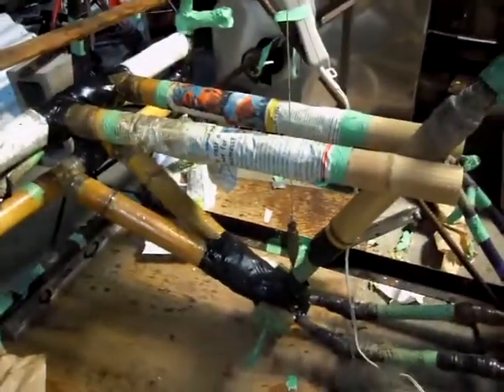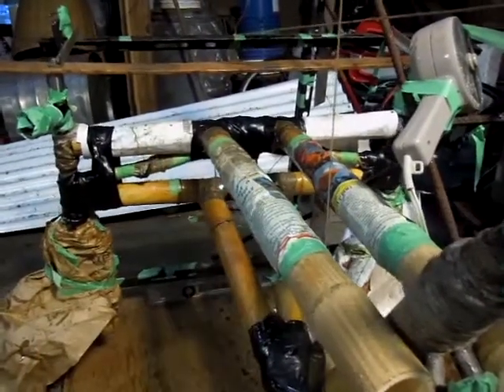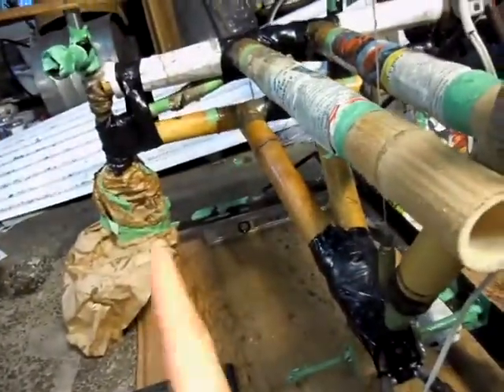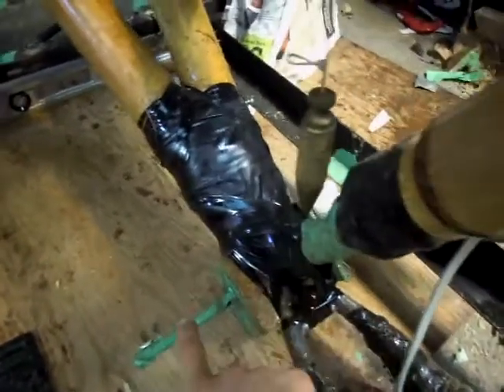Bamboo Trike World Premiere 7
The Internet's first tadpole style bamboo trike. Construction log.

Braces and seat tube alignment.

This vehicle is a glimpse 15 years into the future